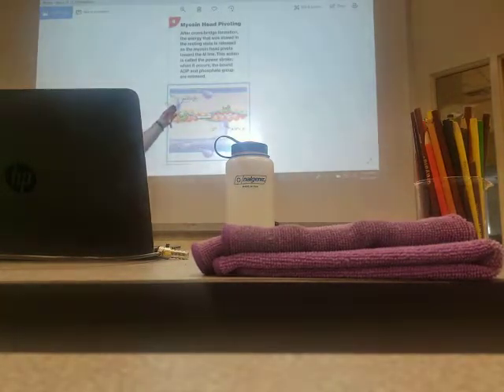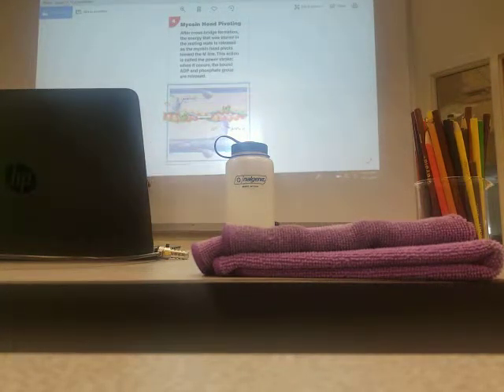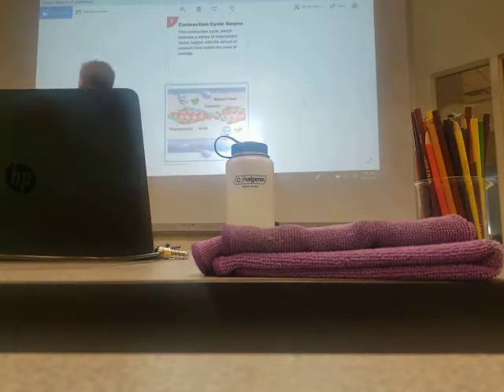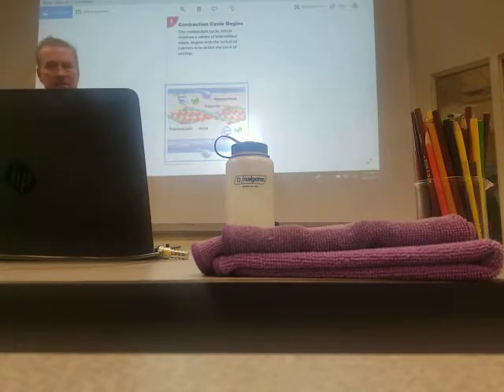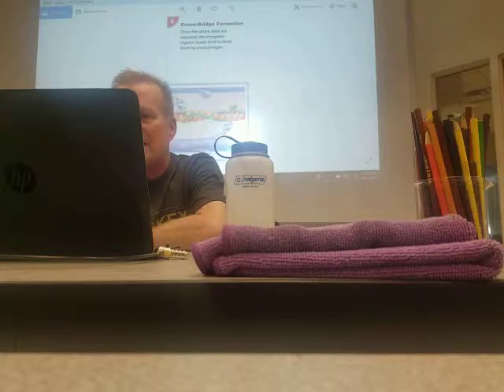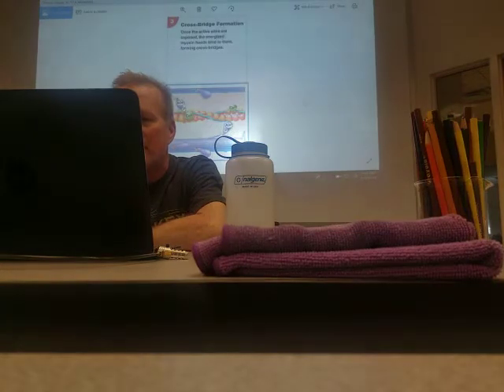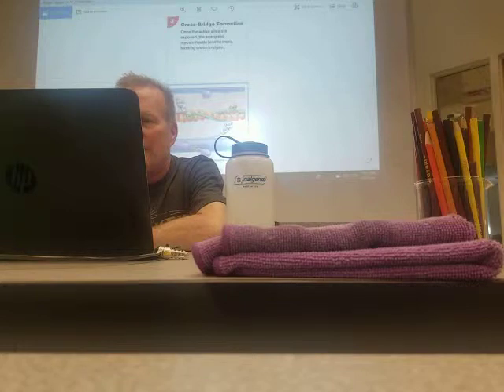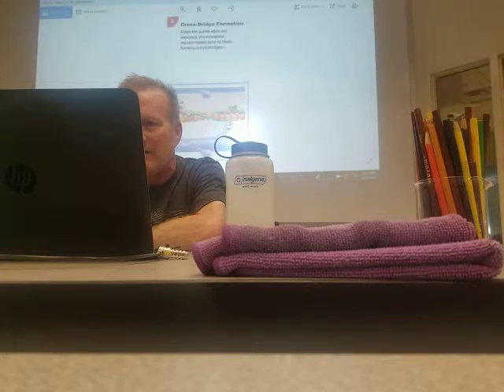Physiology of A&P long